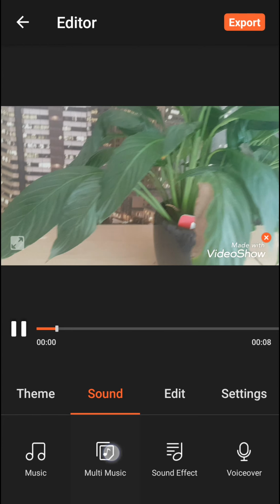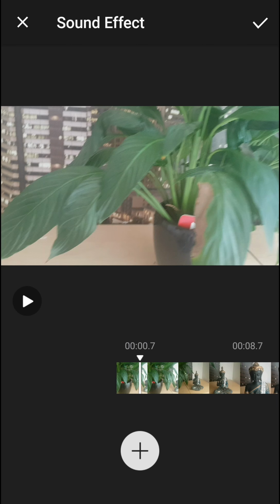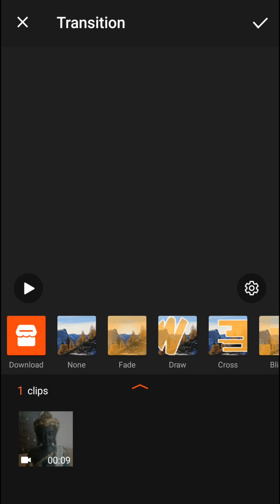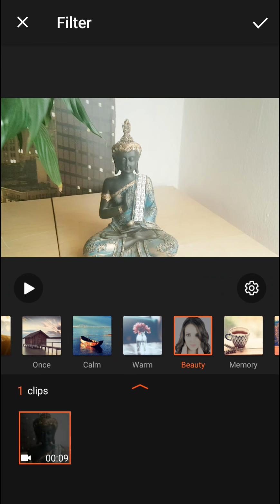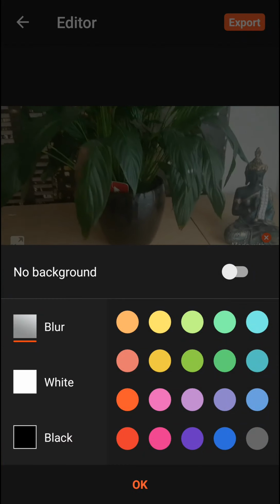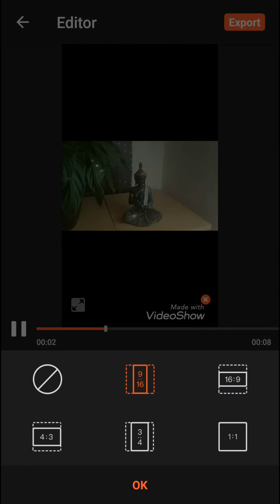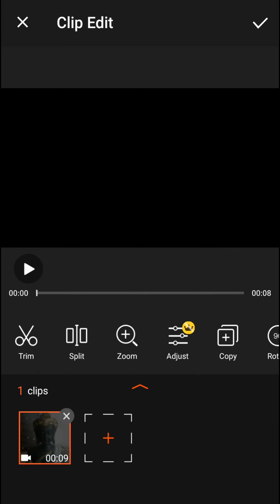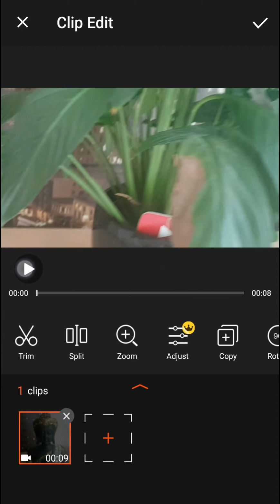Beginners Guide Video Show (How To CUT!!)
In this video you will learn how to USE videoshow video editor , transferwise ‏‏‎ ‎

GET AMAZING FREE Tools For Your Youtube Channel To Get More Views:
Tubebuddy (For GROWTH on Youtube):